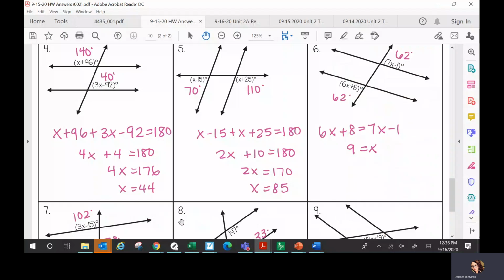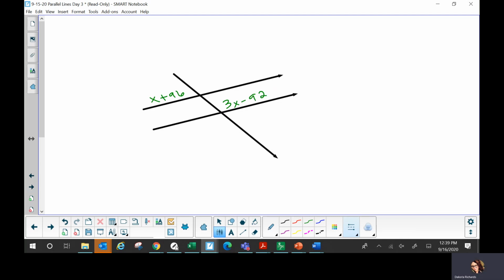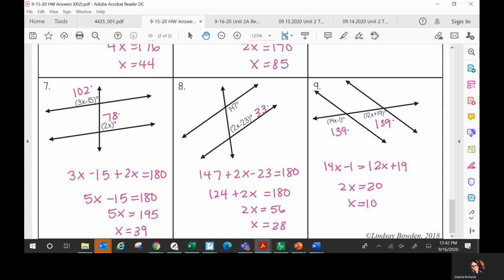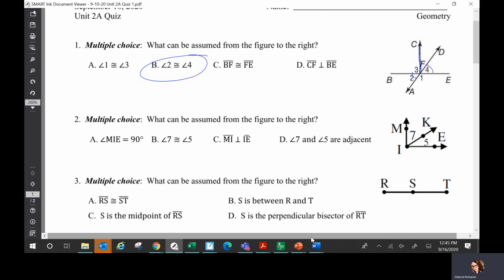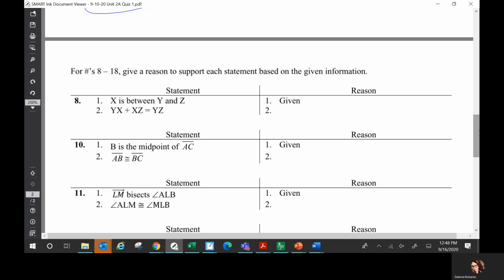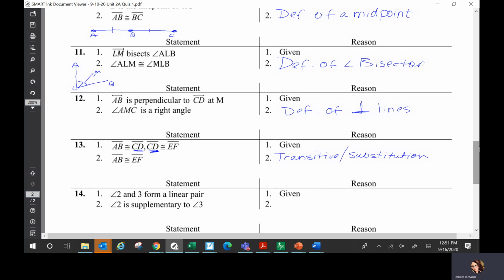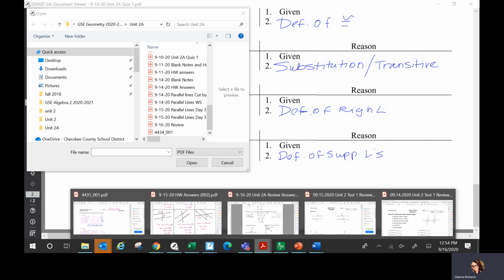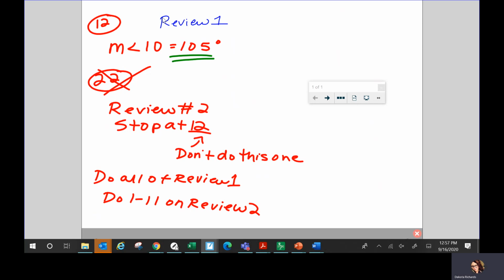9-16-20 Unit 2A Homework Review, Quiz # 2 Review, Directions for Study Guide/Review